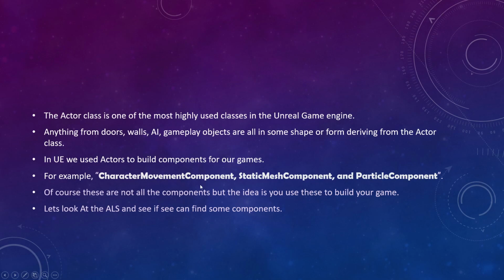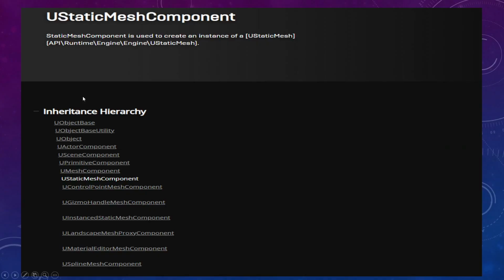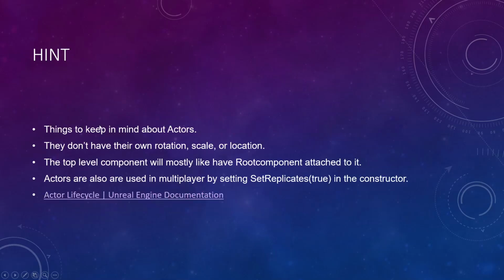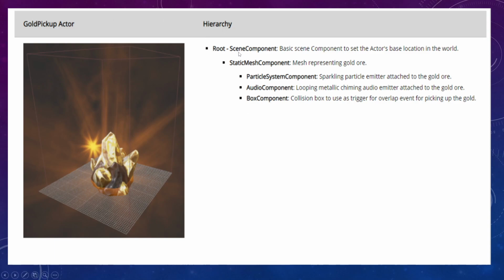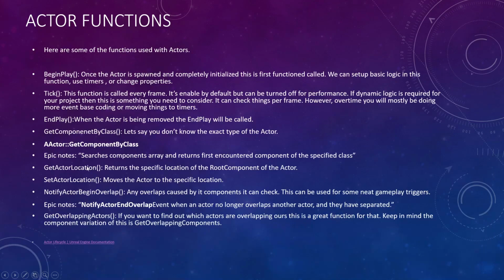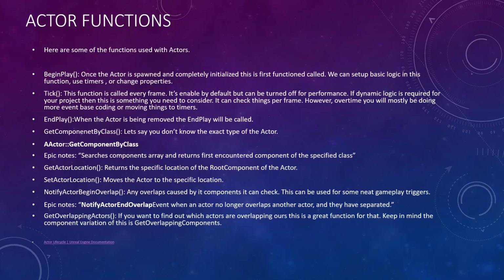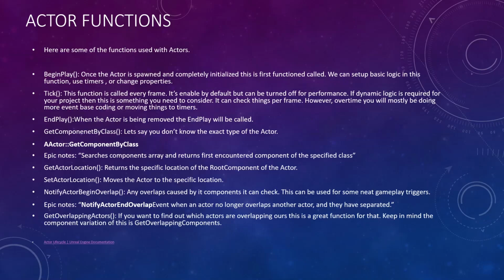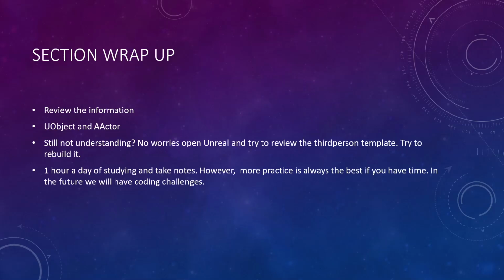ALS C++ UE FRAMEWORK AActor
In this video we will be focusing on the Actor and discovering how its critical to understanding the Unreal framework. Here are some good source links.